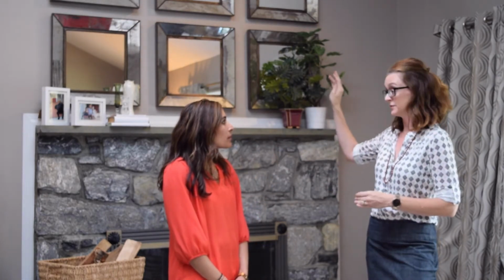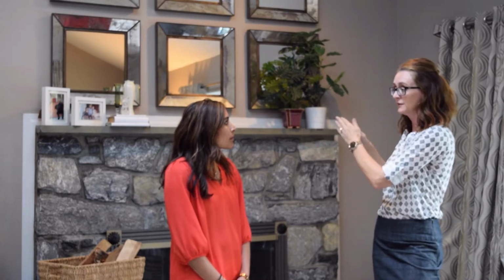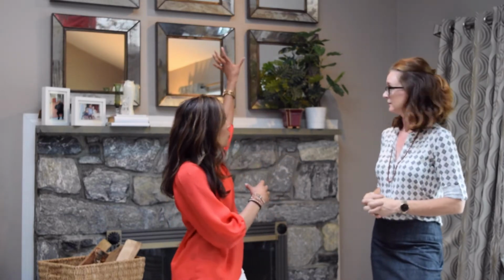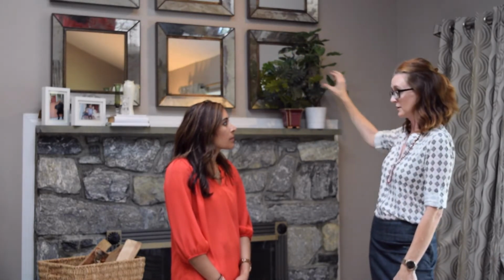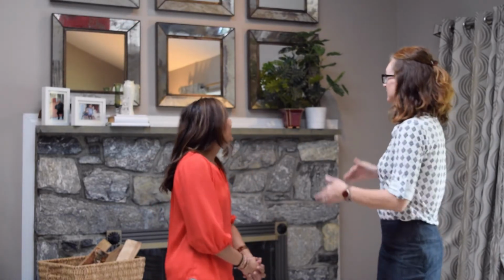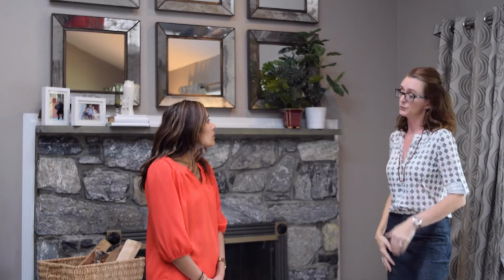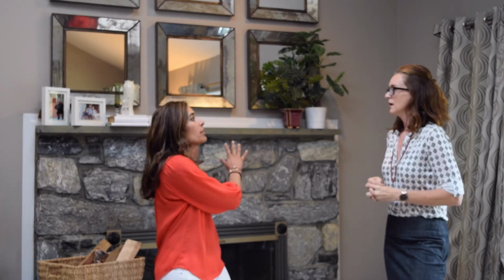Home Decor: How To Style A Mantel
The Modern Mompreneur is a show hosted by Anjali Varma that provides lifestyle, parenting, and entrepreneurship tips for the modern mom. In this video, Anjali is joined by founder of RedBird Redesign founder & Mom Boss Colleen Mitchell.  Colleen shares her tips for styling your fireplace mantel. How and where to layout items to make this focal point of your room the most visually appealing.